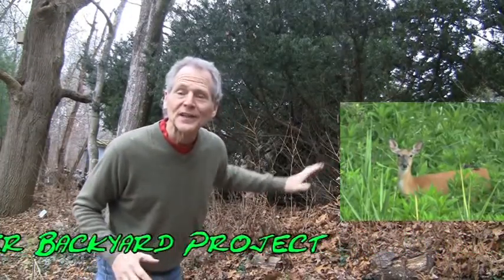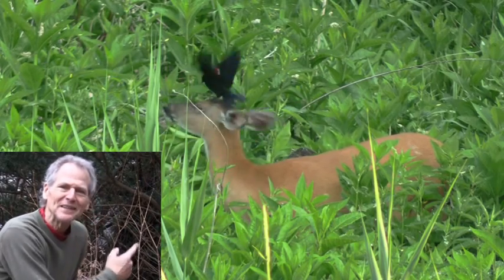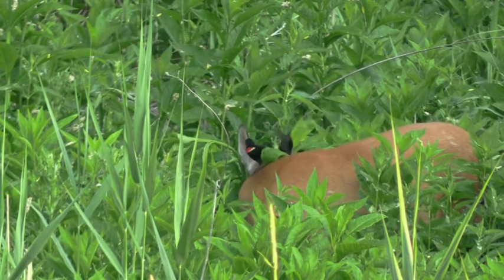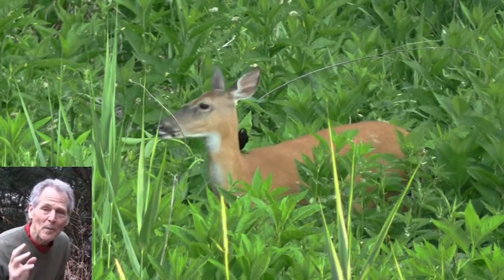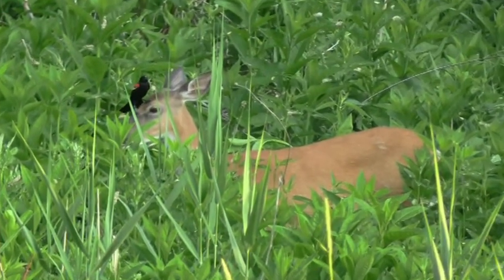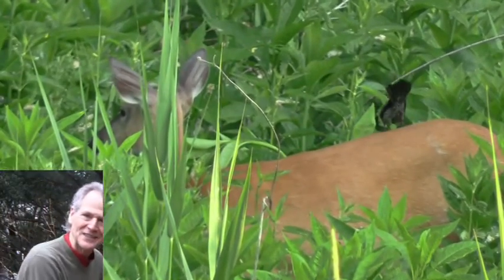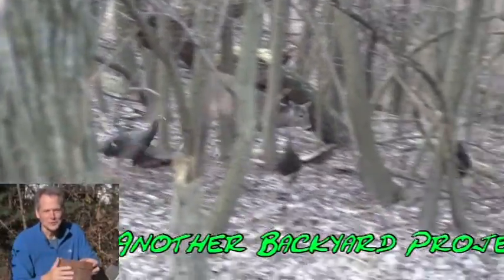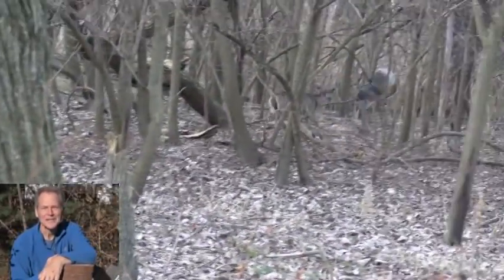Red winged Black birds eating ticks and mites off the back of a deer, "Symbiotic Relationship"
Watch how the Red-Winged Blackbirds land on the deer and eat the mites, ticks and bugs off her.
What you will see is called a Symbiotic Relationship".
and in this case its a Mutualism Symbiotic Relationship, which means both parties benefit from the relationship.
The deer gets "debugged" and the birds get a "meal". Both benefit and both are happy
Fun footage